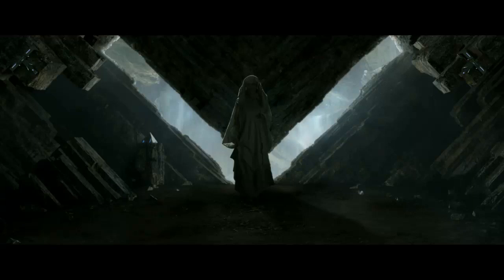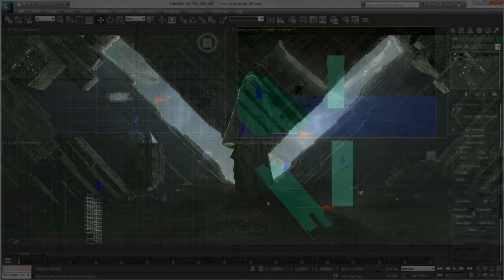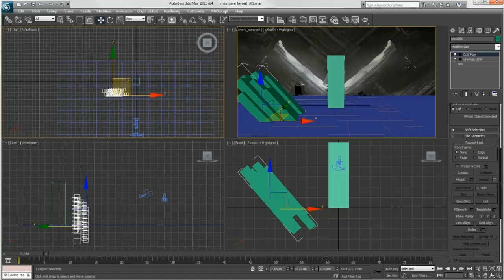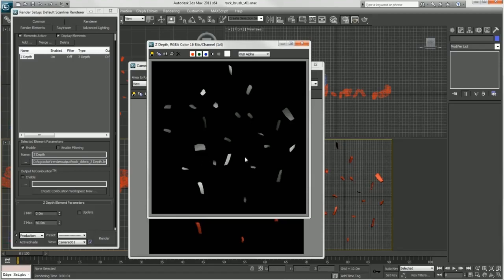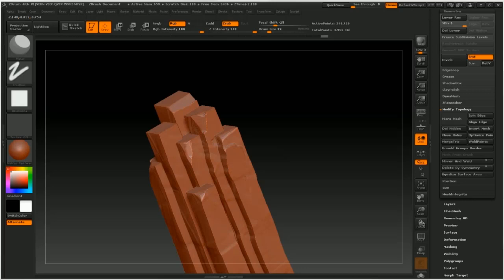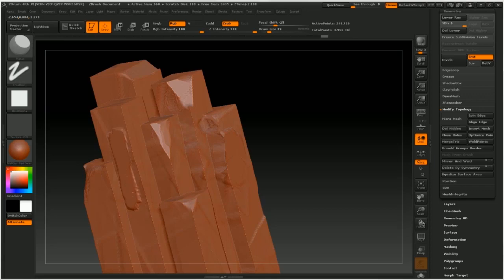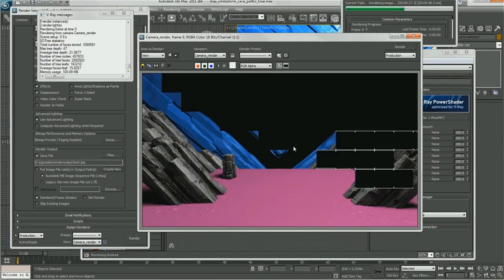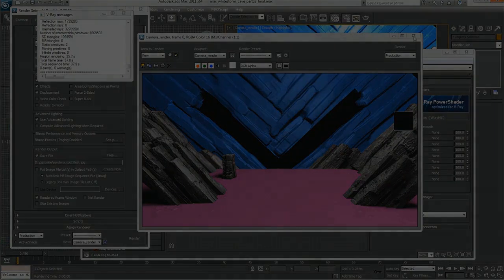Intro: Creating Digital Sets for Film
In this 3D Studio Max tutorial I will be covering how I create a full CG environment for a green screen replacement to be used in a film.

The example I will be using is recreating a shot I did for a project called White Storm, that required making a realistic cave environment from scratch. The videos will cover how I go about planning and doing layout of the 3D scene in 3ds Max. How I sculpt out environment details in Zbrush using custom brushes, which I will show you how to make.

Finally in the last section I will show how I create materials and light the final shot using Vray in 3ds Max. You can find out more about White Storm